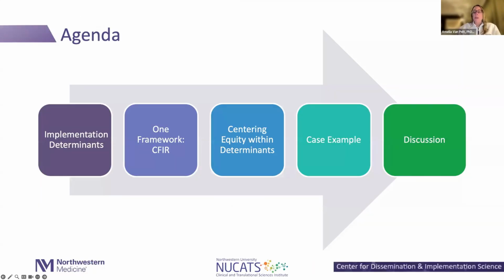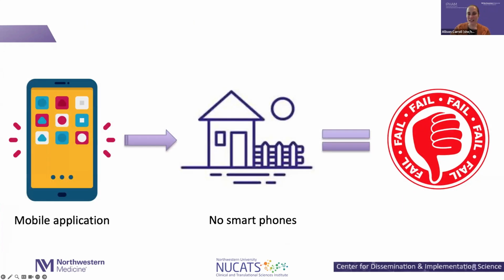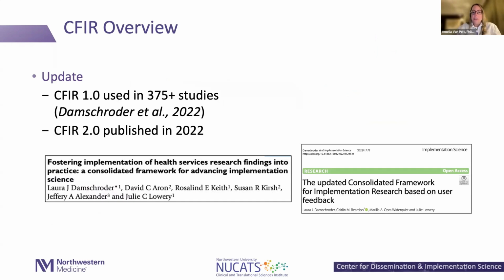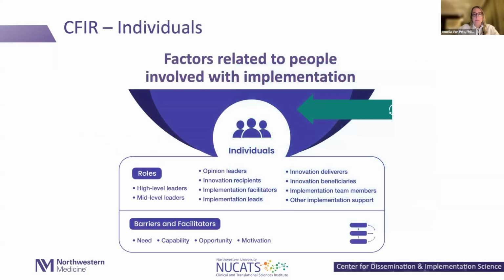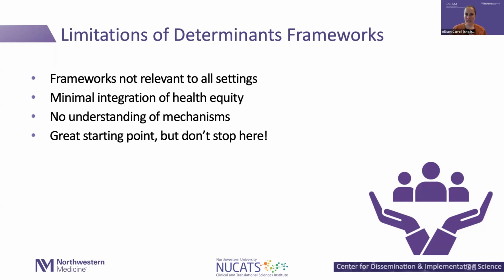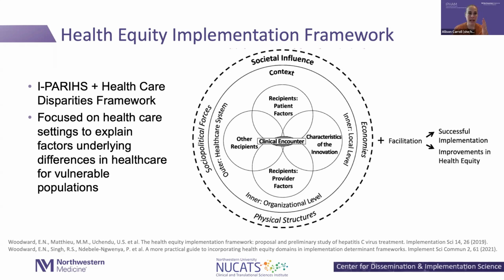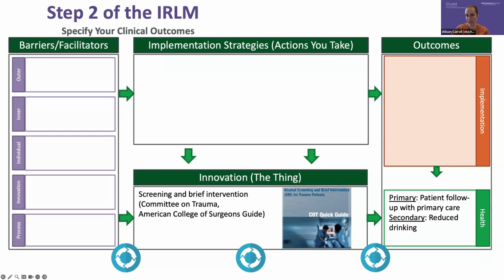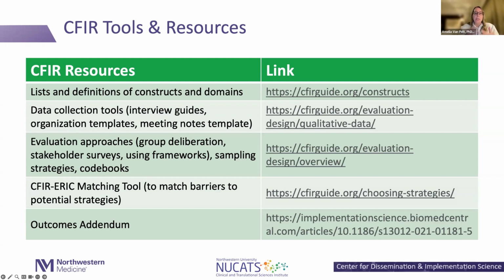3-5-2025 ISRC Zoom Recording - Determinants of Implementation